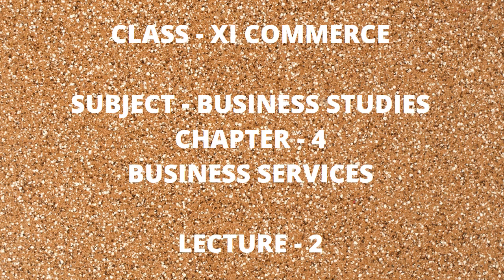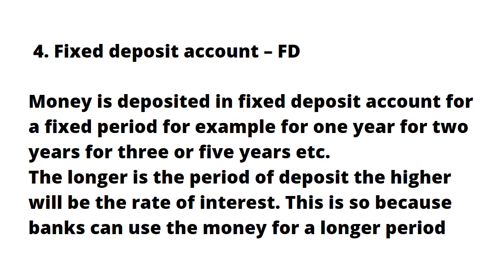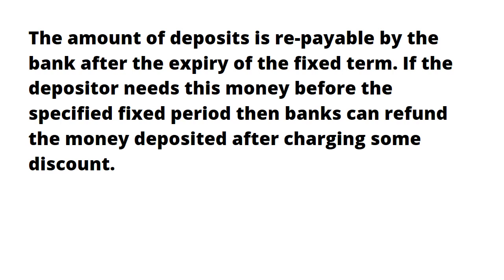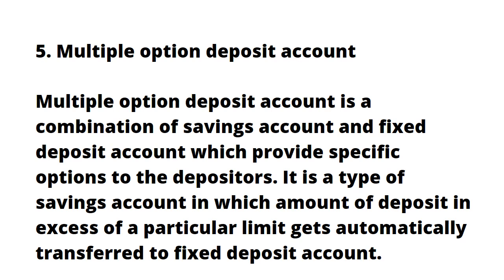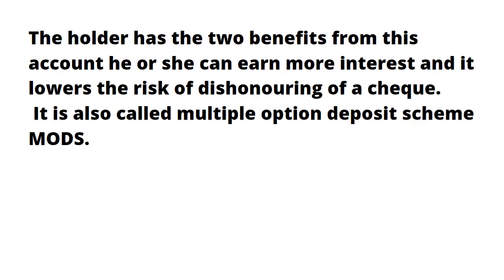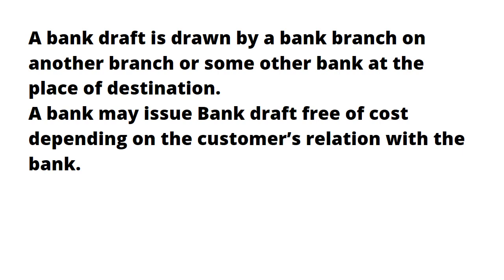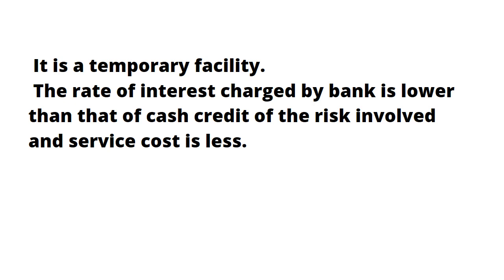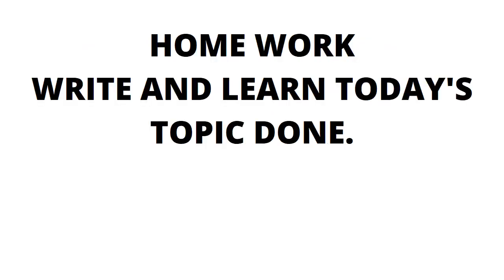Class 11th, Day-38, Business Studies, Chapter-4, Lecture-2, (Business services)